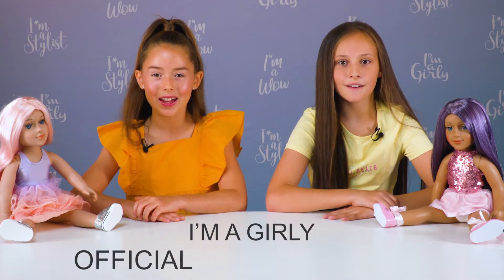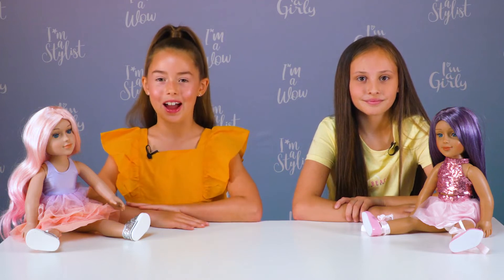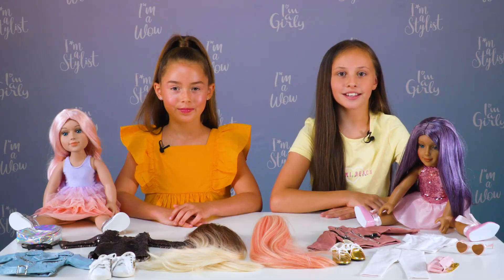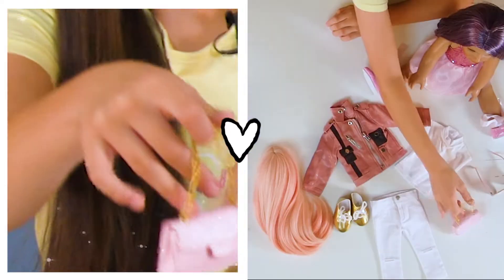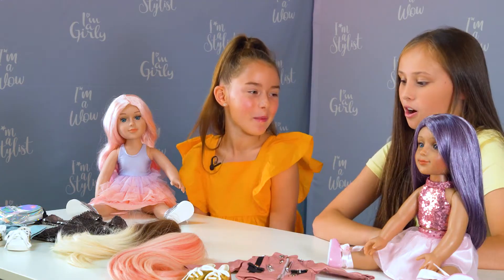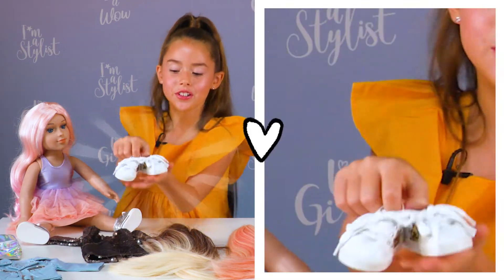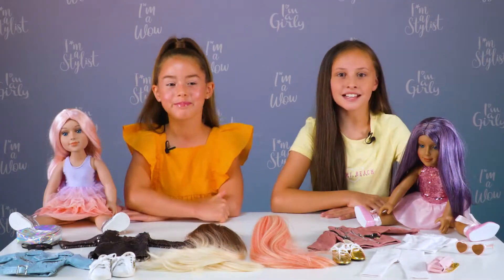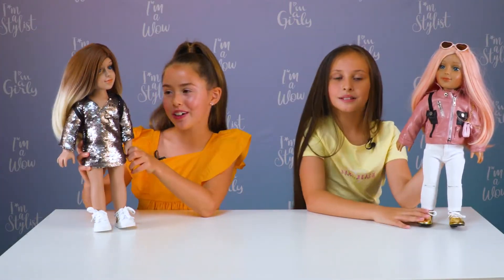Im a Girly Fashion challenge